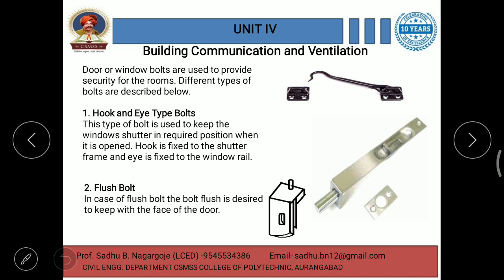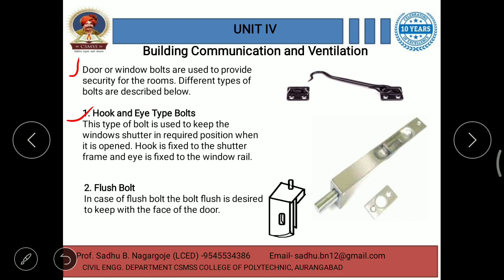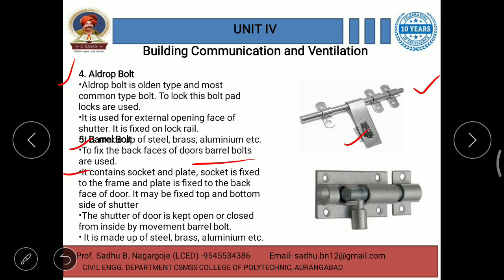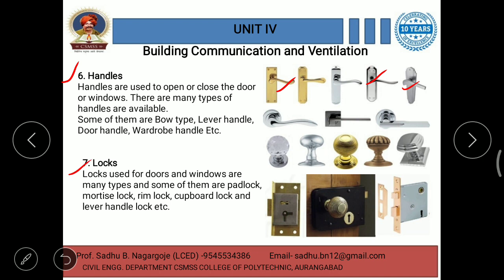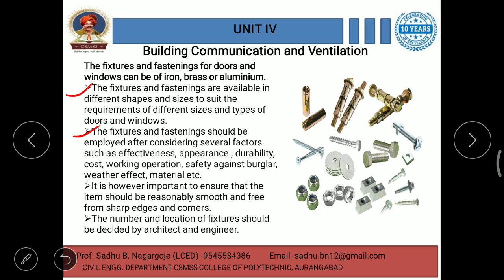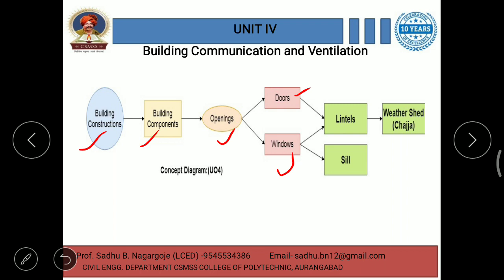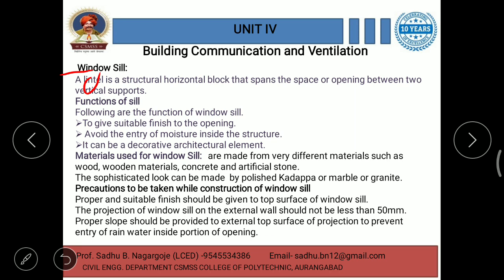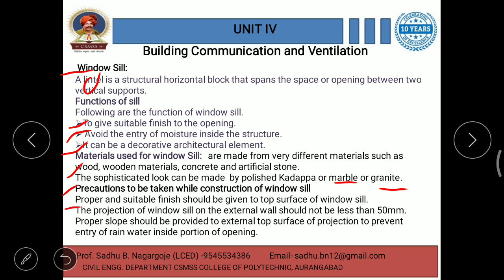Building Communication and Ventilation Lec-5